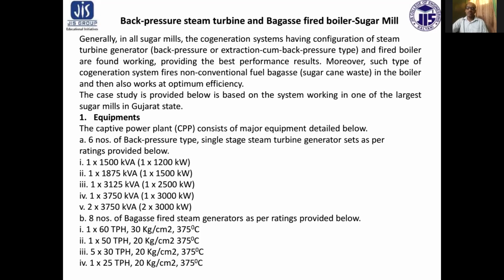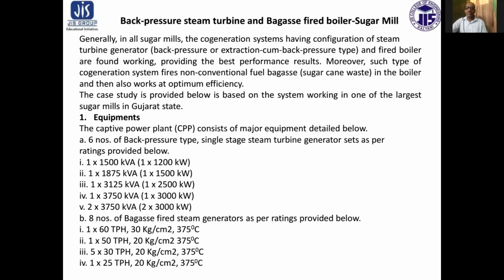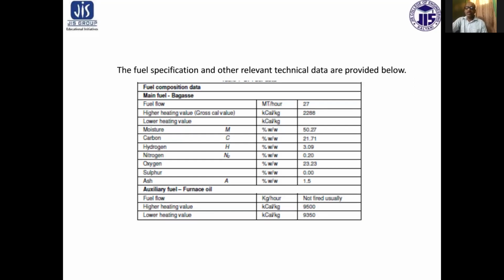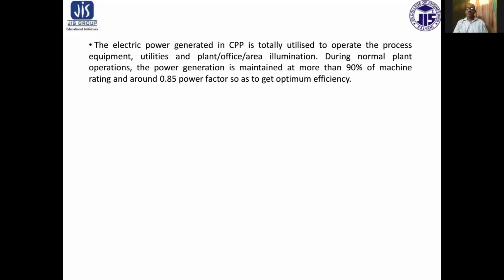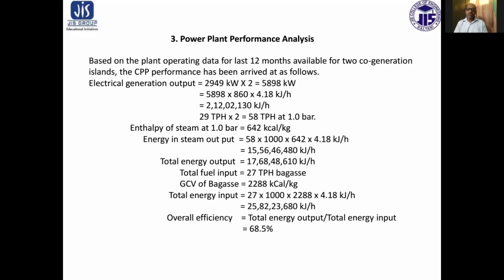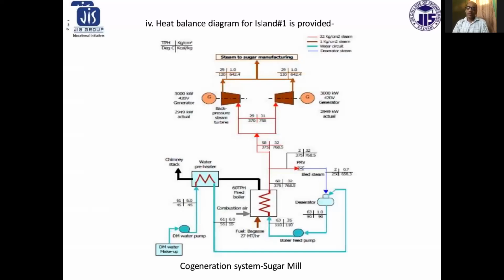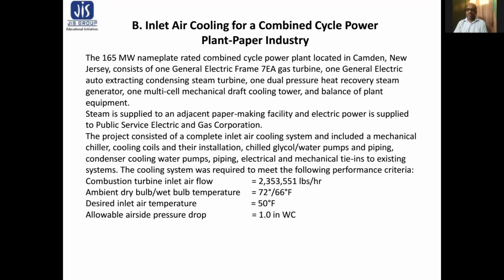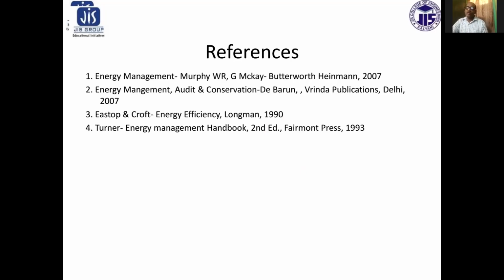Lecture 14: Cogeneration Case studies of Sugar Mill & Paper mill